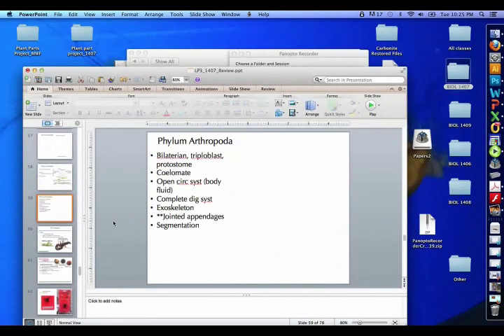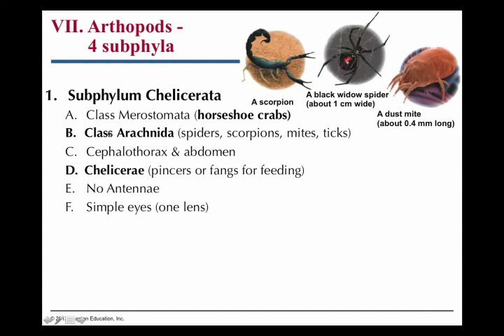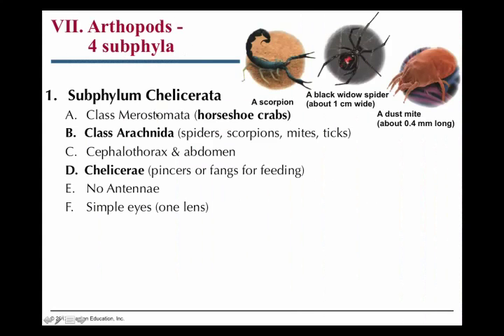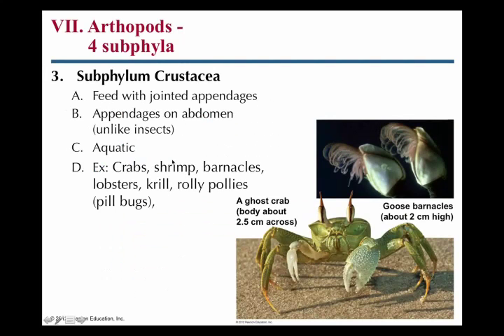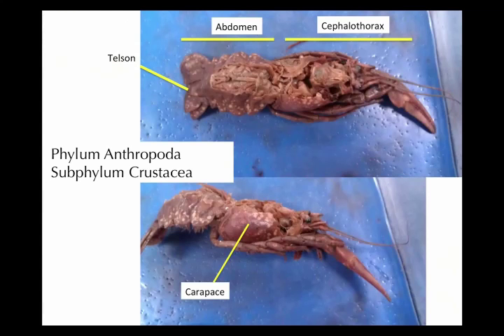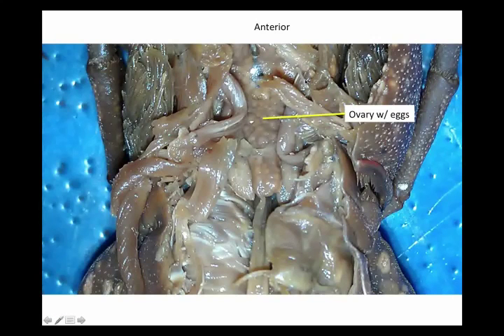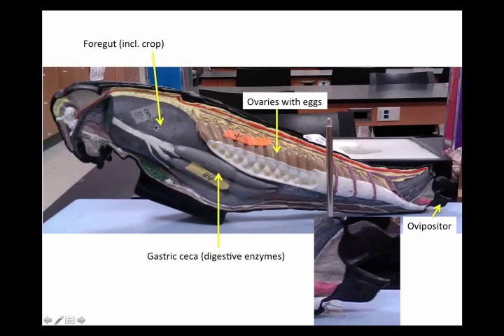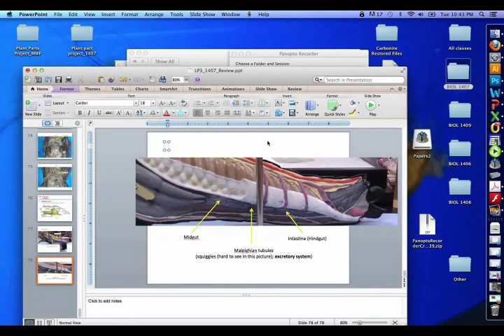Animals I Lab Practical: Arthropoda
This includes the grasshopper and crayfish dissections